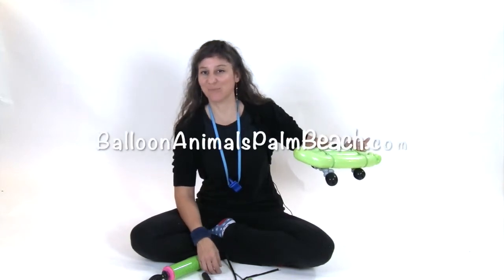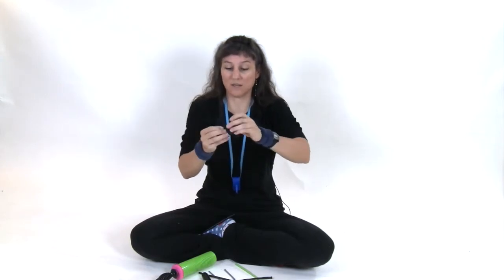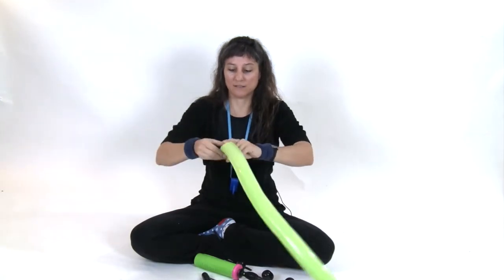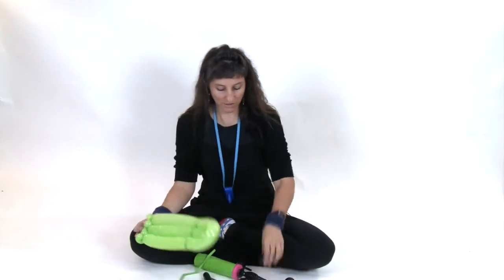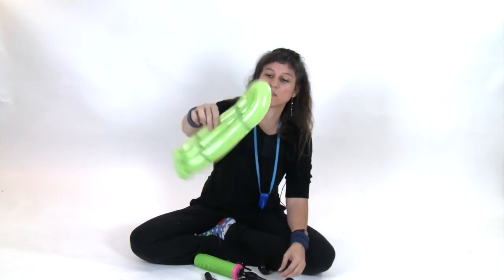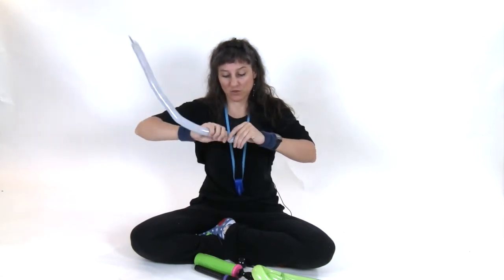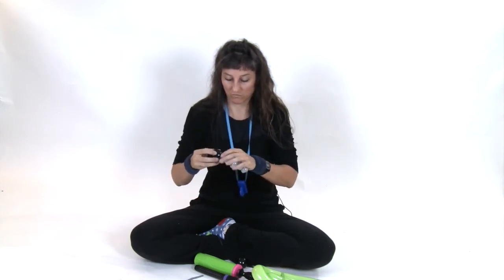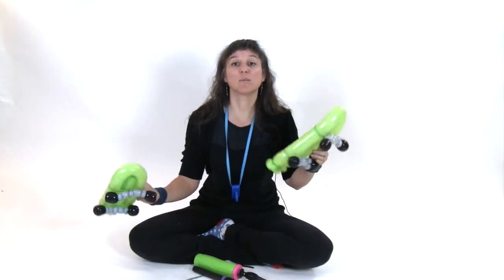How to Make A Skateboard Balloon - Balloon Animals Palm Beach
How to make a balloon skateboard. Step by step instructions and materials required.

You will need:
3 lime green 260's
2 black 260's
1 gray 160